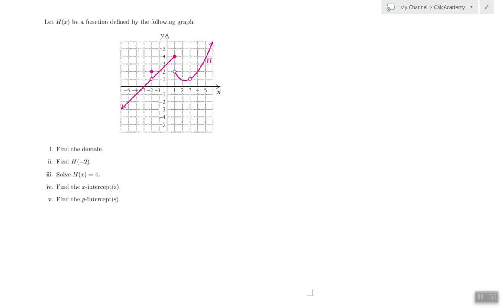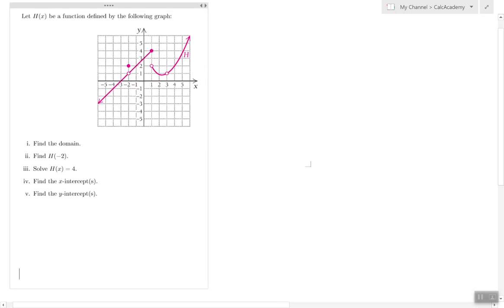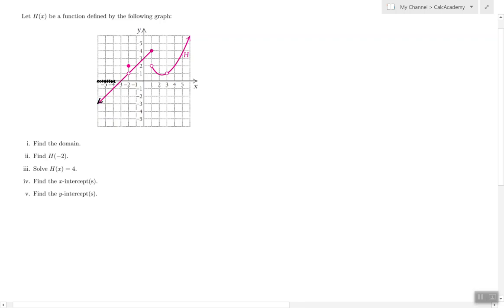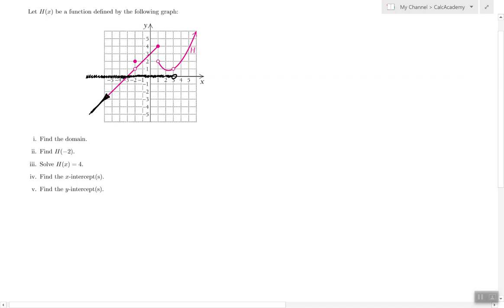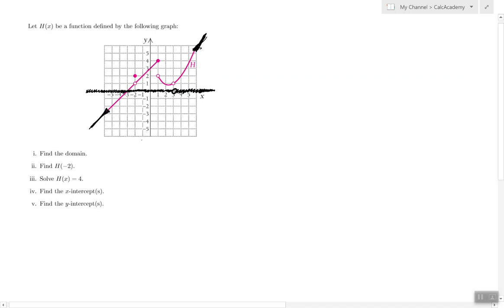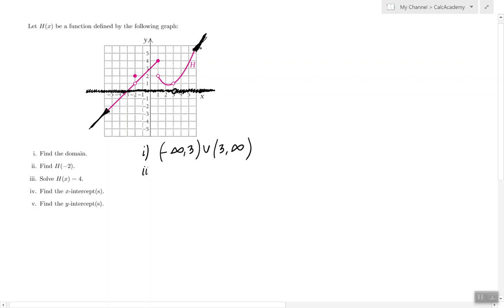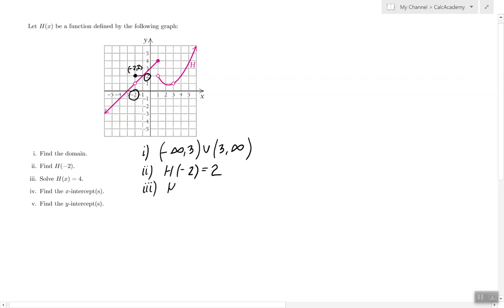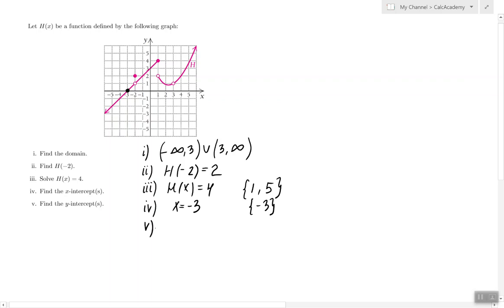Working with a function defined by a graph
In this video, I show how to answer certain questions about a function that is given by a graph.